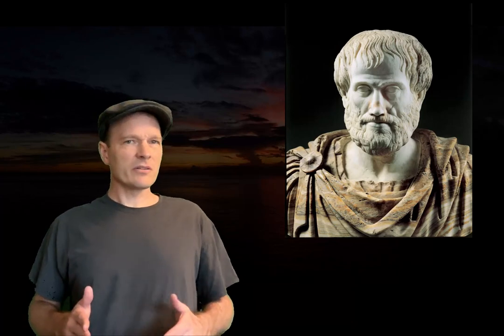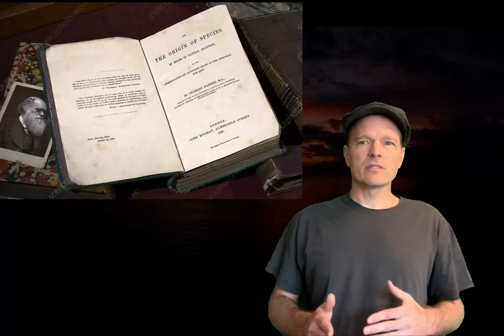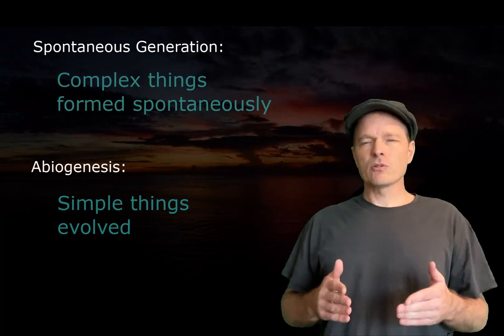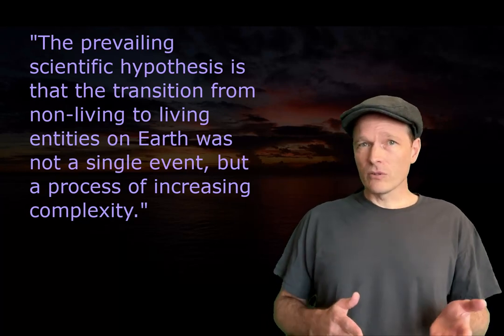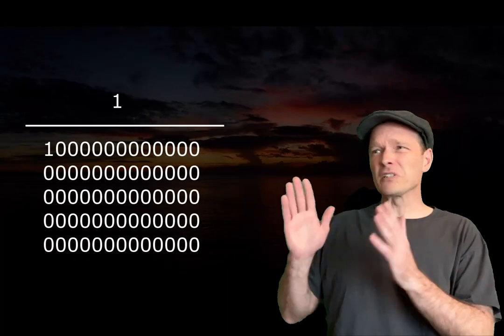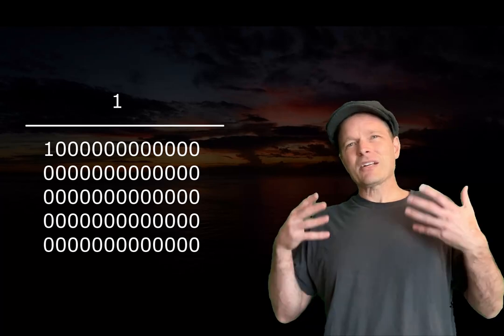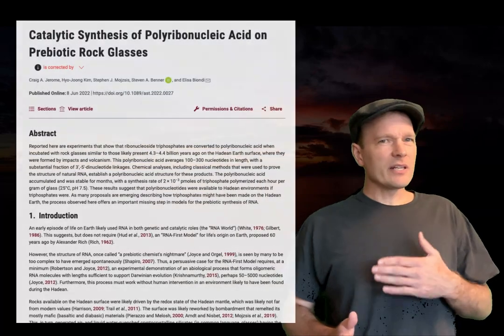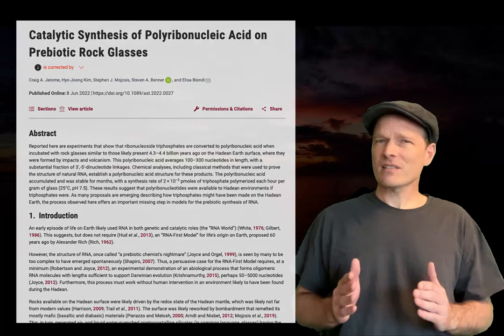Spontaneous Generation vs. Abiogenesis. What's the difference?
Spontaneous Generation suggests complex things form spontaneously.
Abiogenesis suggests populations of simple things can evolve.

To elaborate a little more, Spontaneous Generation was proposed by Aristotle more than two millennia ago. Scientists stopped taking it seriously after Louis Pasteur performed several demonstrations in the 1800's showing that sterilization prevented complex life from spontaneously forming. By contrast, Abiogenesis proposes a gradual process. It was proposed after the theory of evolution was well-understood, and depends heavily upon it. Abiogenesis is currently the leading scientific explanation for the origin of life on Earth, and several semi-plausible mechanisms have been discovered that may have played a role in its occurrence.